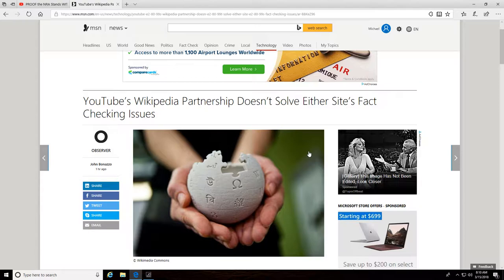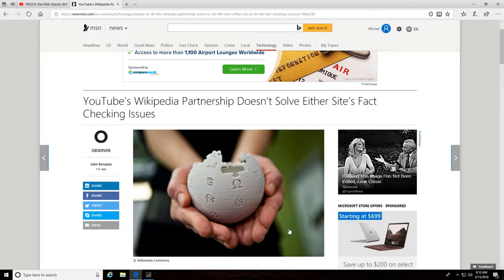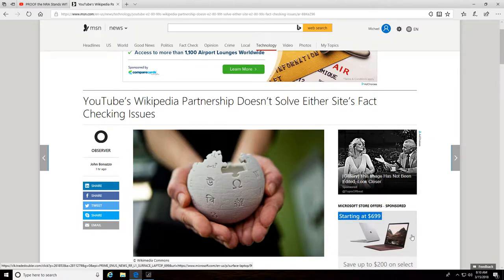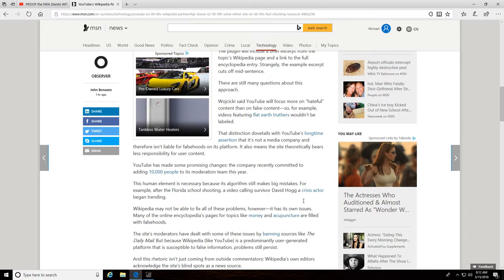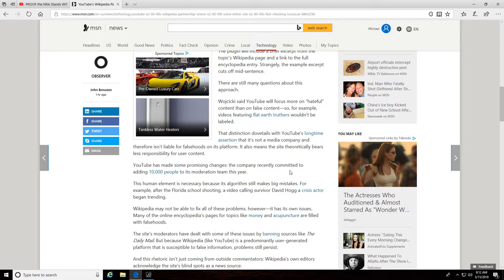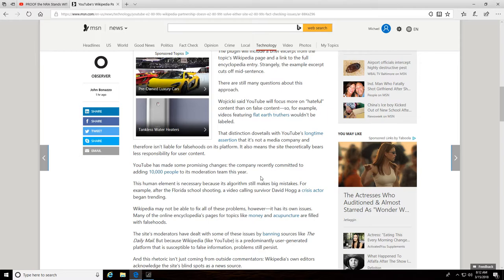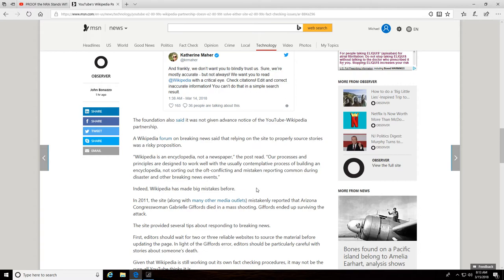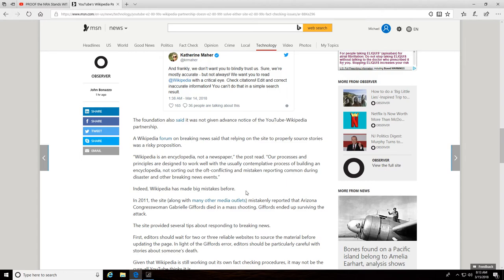Censorship, YouTube, Wikipedia And How To Stop It!!!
YouTube is now going to put up Wikipedia links up to your alternative news video's. YouTube says this is to combat false news. To stop this is easy. Wikipedia can be edited by us, the people. So every time YouTube puts up one of these links on your video, go to that link on Wikipedia and edit it. Make the Wikipedia page confirm your video. After millions of people start doing this, It will stop. Also I cant use Wikipedia to write my collage composition papers because how in accurate it is, how can it be used as a legitimate source. God Bless